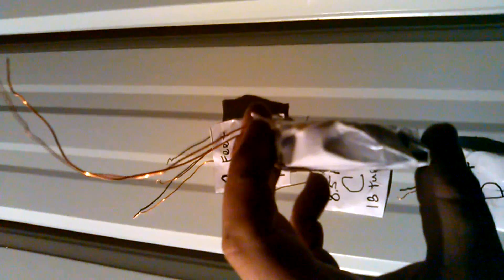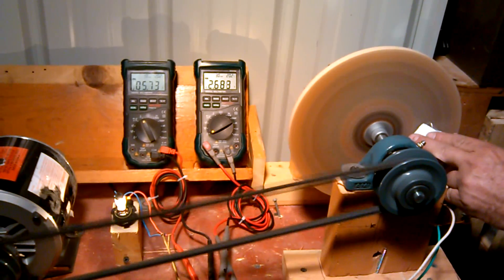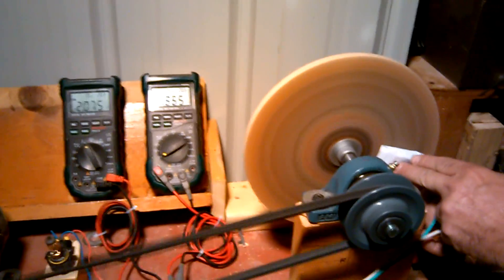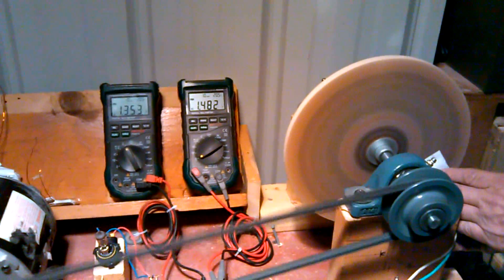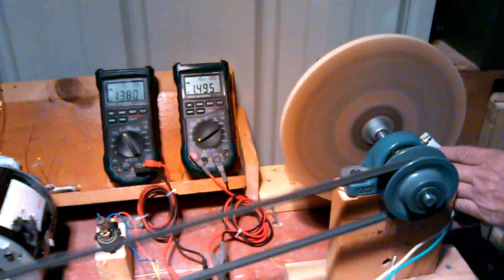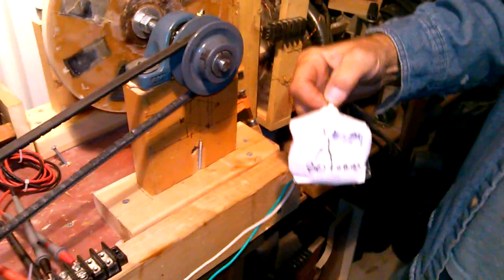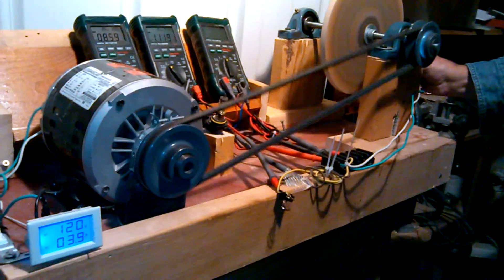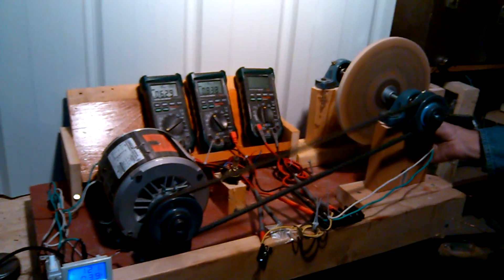VesGen 101a coil test 2.mpg Not A Bedini Hybrid Tesla or Starship Alternator coilI on Teep not IAEC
Not a Bedini coil, Tesla coil or Starship coil not an alternator coil but a new concept in manufacturing coils that are small light weight and use 60% less wire to gain 70% more functional power then any compared standard coil.

The following video showing a set of V-coils is a work in progress to provide feedback information in the optimizing our power index to magnetic flux rate in a controlled speed and rotor moment.

Since our main mover is a consistent speed and force rate it is possible to do very controlled testing form a simple crude rotor system powered by an AC motor that in no way changes the output power form our coils here in testing.

Standard Bedini coils and other coils shown on many forums such as Energetic, IAEC, and even Teep, have been tested and are being tested to compare all power ratings to the V-coil, on our control crude test rig. To date we have found none that are able to sustain the loaded power outputs of the V-coil.

In the following set of tests you will see this set of V coils in stages conforming to the magnetic index and become optimized for the rotor being used.

SEG Bedidi alternative power generator generation IAEC TEEP AC DC pulse Tesla Free Energy magnet magnetic fusion off grid green wind water steam Solar Nikola Tesla Inventor Solar Energy Coil Invention Global Warming Change Climate Gas Environment Clean Save America Technology Climate Change Renewable Hydrogen Lenz Lenzless Hybrid